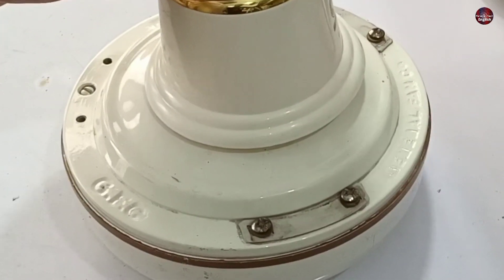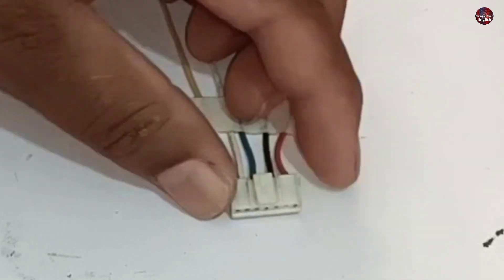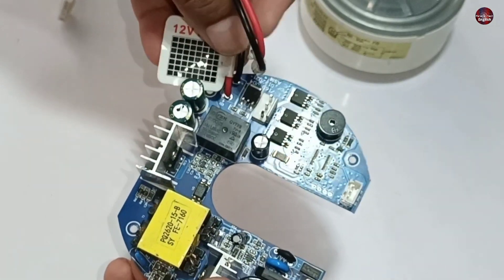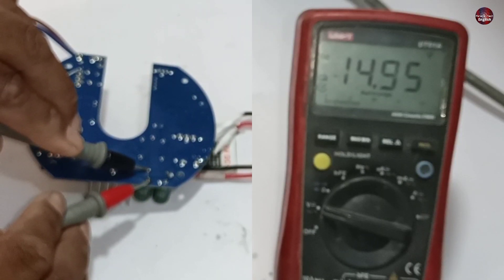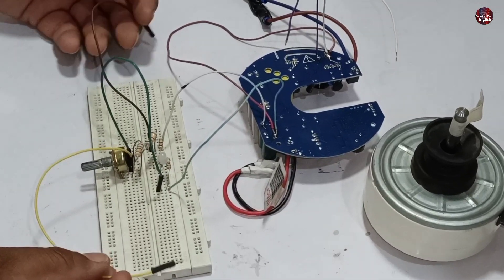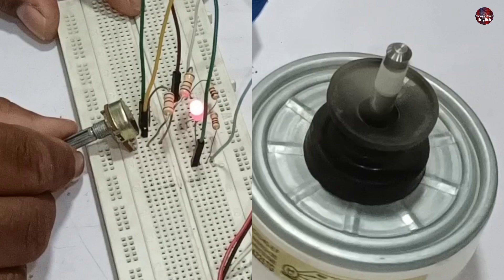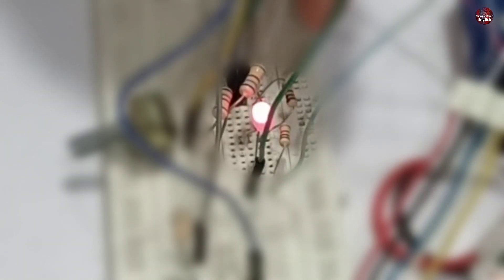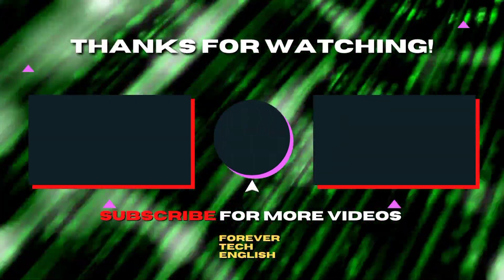Can We Operate a Blower Motor With Ceiling Fan Circuit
In this exciting video, we'll guide you through repurposing a ceiling fan circuit/motherboard/PCB/Control board into a versatile AC blower motor testing device. Join us as we delve into the step-by-step transformation, unlocking the hidden potential of a common household item. Discover how to harness the power of a ceiling fan circuit to create a practical tool for testing and troubleshooting AC blower motors. Throughout the video, we'll explain and demonstrate the necessary modifications to convert the circuit. Our expert tips and techniques will ensure a smooth and successful transformation for beginners. Learn to identify the key components, make the necessary connections, and adapt the circuit to suit your testing needs. We'll also discuss safety precautions and offer insights into common challenges you may encounter. By the end of this video, you'll have a fully functional AC blower motor testing device ready to assist you in diagnosing and maintaining various electrical systems. Whether you're an electronics enthusiast, a DIY enthusiast, or simply curious about repurposing everyday items, this video is a must-watch!

Multimeters
Thermal Camera
Soldering Wires
10Pcs 2mm XZZ-2015 Desoldering ➡️
0.8mm/1.0mm 50g Lead-Free Solder➡️
200g 500g Tin Wire Soldering Wire ➡️
8g 50g Per Roll High Purity Soldering Wire➡️
250m/roll 30AWG UL1423 Insulation Cable Copper➡️
Vacuum Pump
18V Lithium Battery Vacuum Pump ➡️